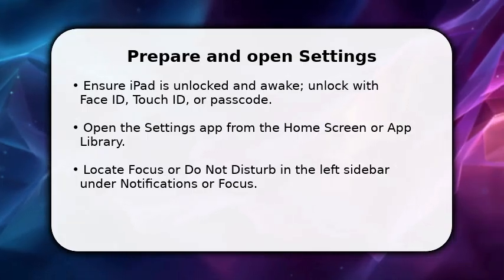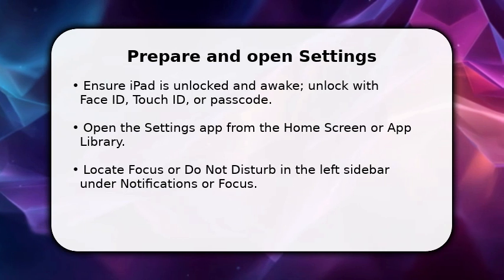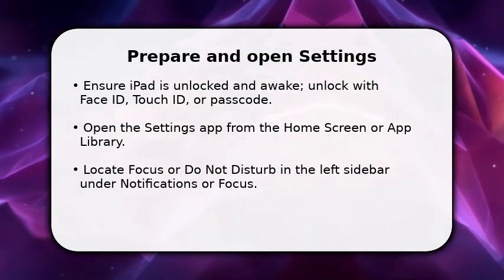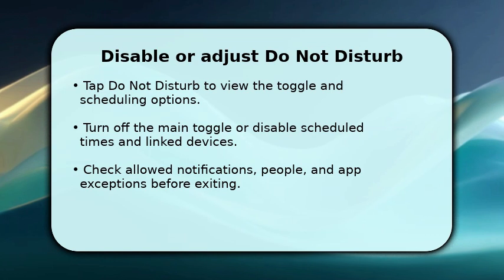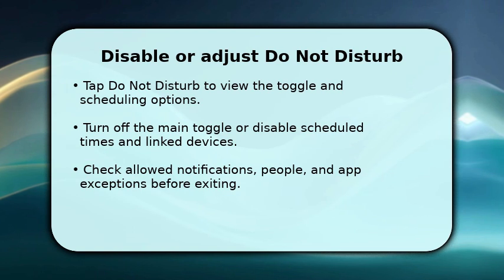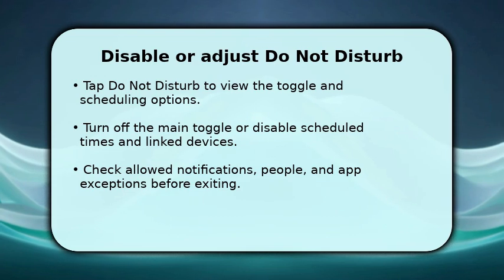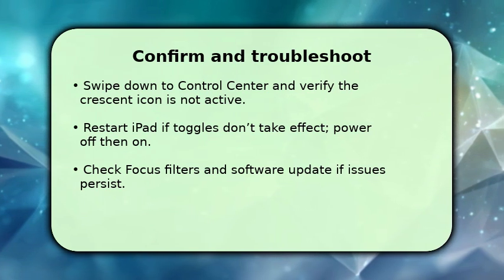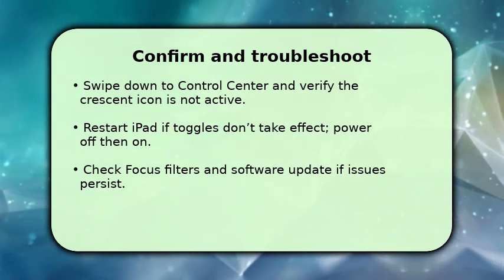How to Turn Off Your Do Not Disturb on Ipad - Step by Step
How to Turn Off Your Do Not Disturb on Ipad - Step by Step | 🔒 Surfshark VPN Deal — Stay private and secure. $1.99/mo + 3 Months Free ▸

Learn the quick steps to disable your Do Not Disturb feature on iPad. This video guides you through each action, ensuring peace and quiet during focused tasks or sleep hours.

Do Not Disturb, iPad, turn off DND, settings adjustment, quiet mode, focus time, sleep schedule